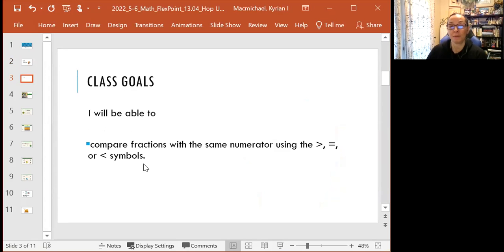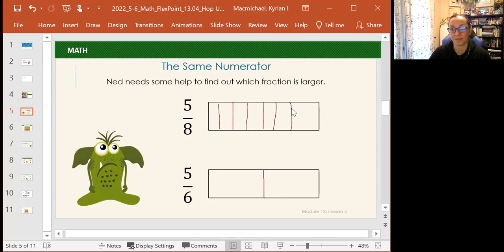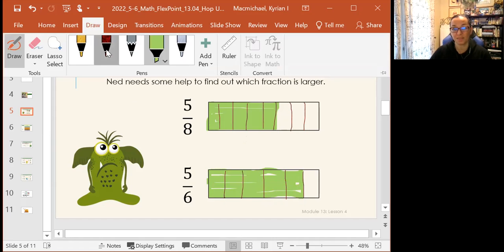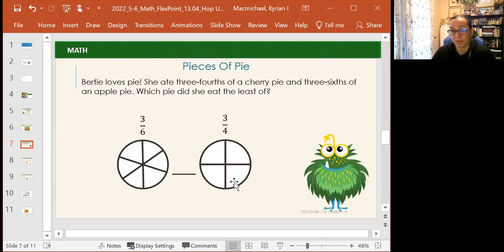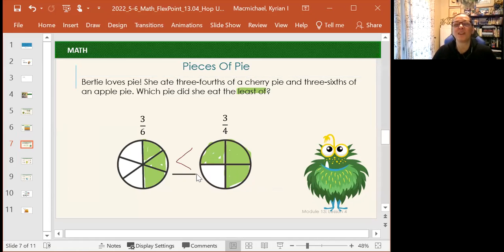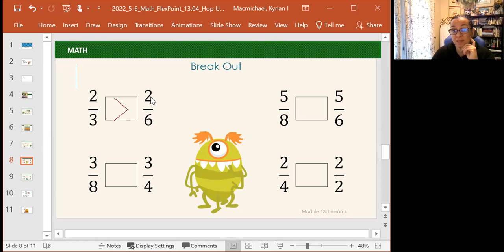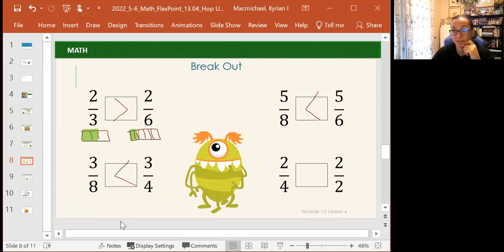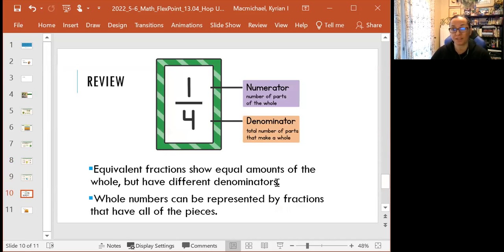This is a YouTube Channel to share class resources for Kyrian MacMichael's VAO students at ORLA.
Thank you to the David Suzuki Foundation for use of their Orca image. You can learn about protecting our Orcas and other science at their Science Matters column: